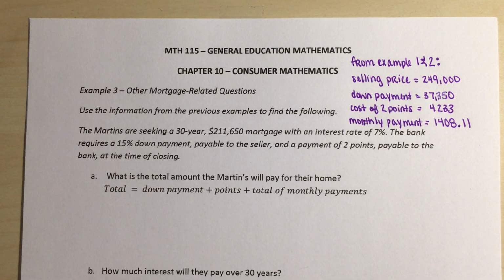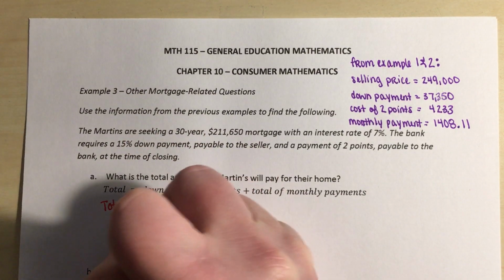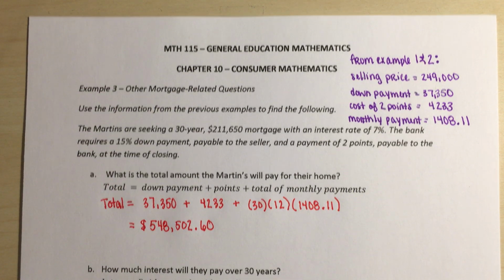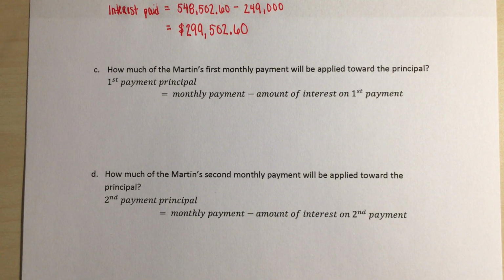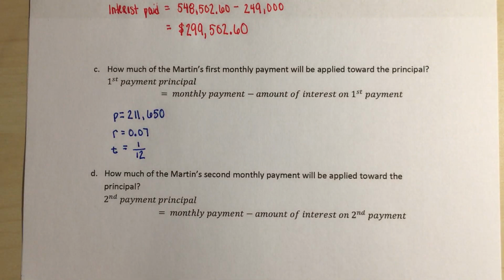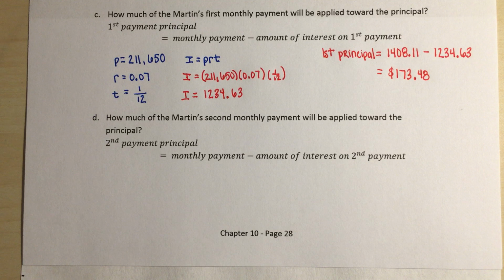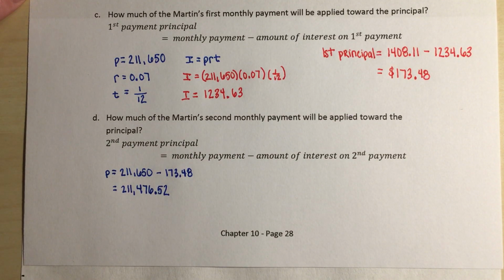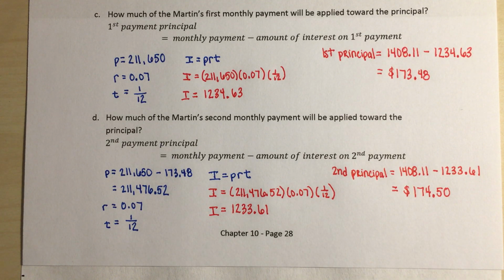Math 115 - Section 10.5: Buying a House with a Mortgage - More Mortgage-Related Questions